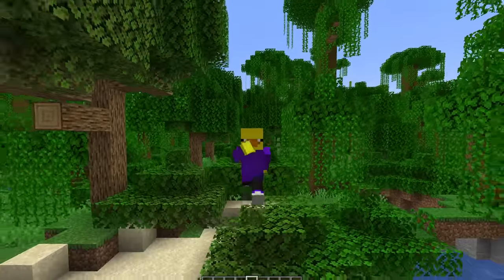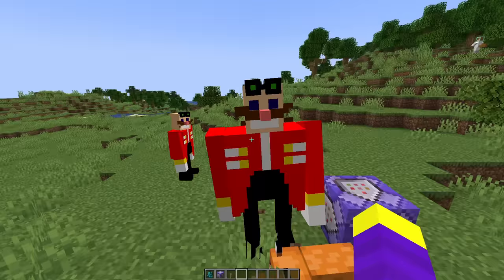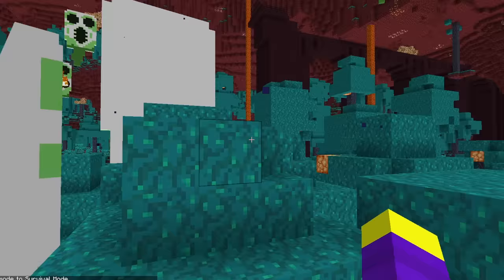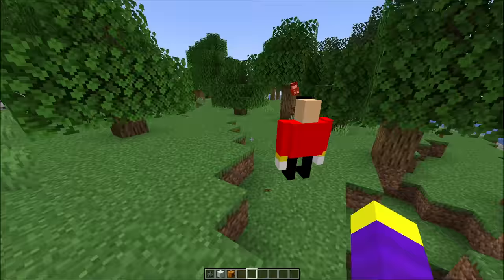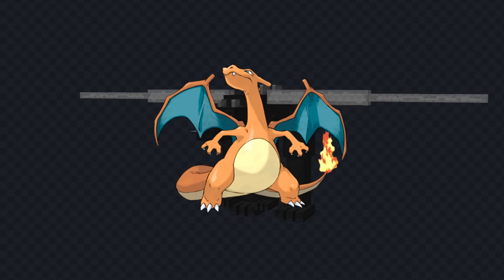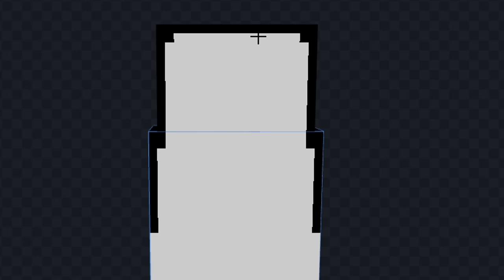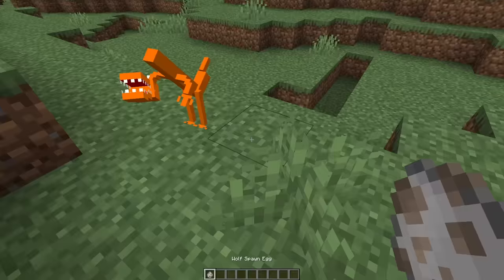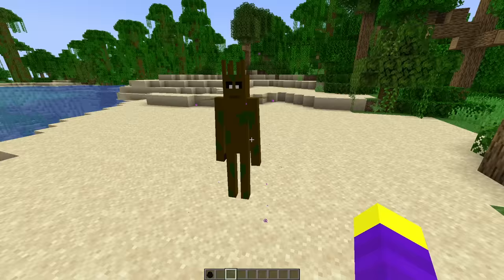I Google Translated Minecraft Mobs 6,000 Times